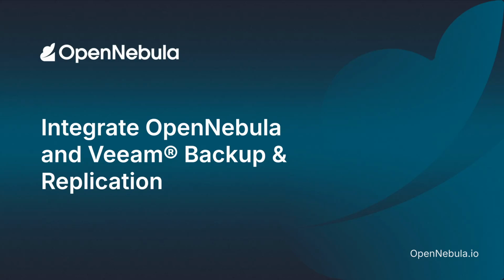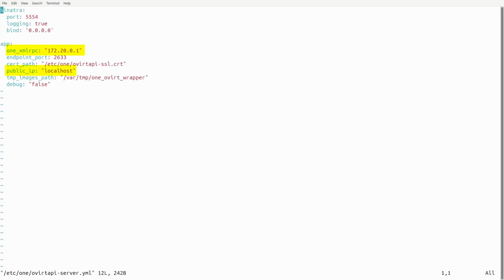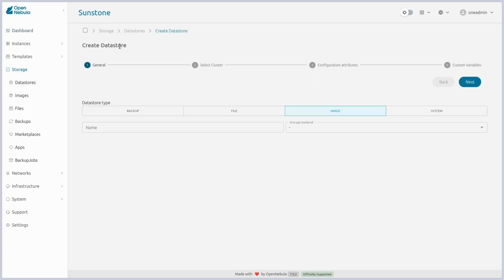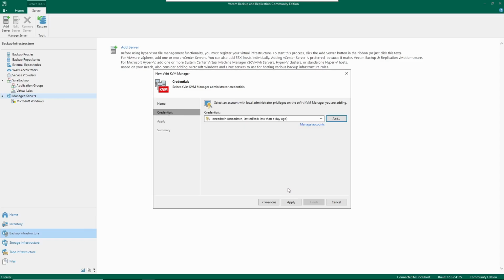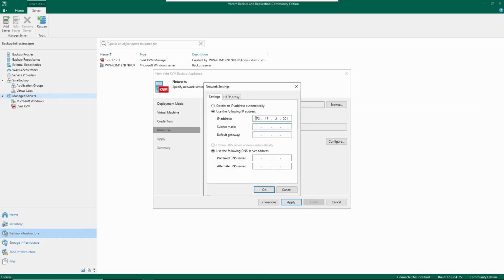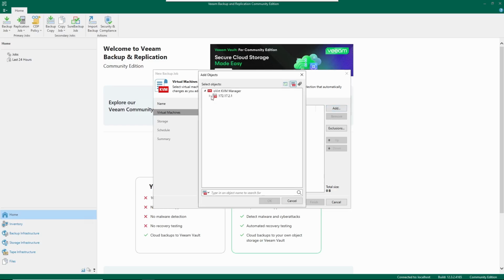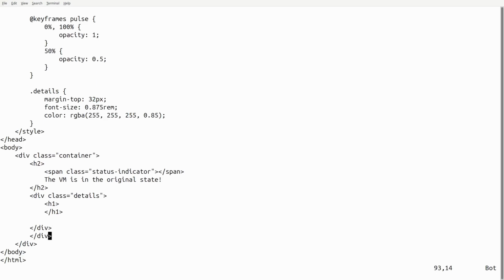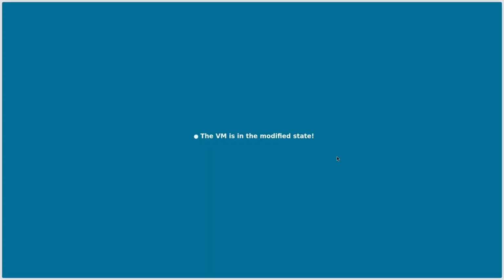Integrate OpenNebula and Veeam® Backup & Replication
In this screencast, we demonstrate how to integrate OpenNebula with Veeam® Backup & Replication using the oVirt API module. You’ll see the full process, from setting up the required backup datastore to testing backup and restore functionality.

What you’ll learn:
✅ How to prepare an rsync-based backup datastore for Veeam integration
✅ Required datastore attributes to ensure the integration works correctly
✅ Installing the Veeam appliance (6 CPUs, 6 GB RAM, 100 GB disk)
✅ Step-by-step backup and restore testing

Explore the full guides and reference material in the OpenNebula documentation